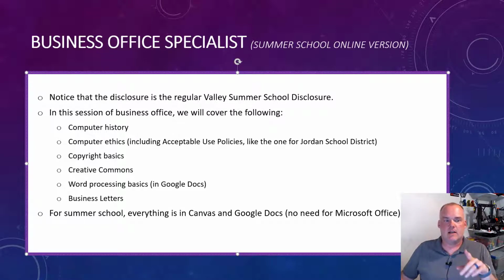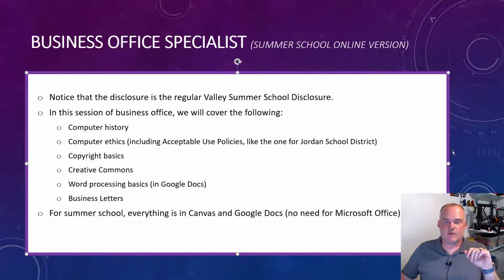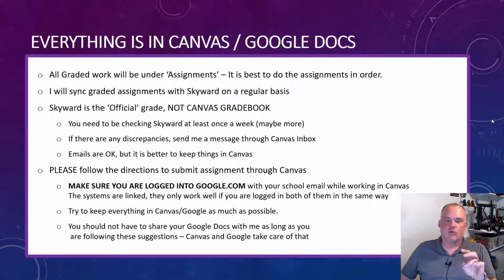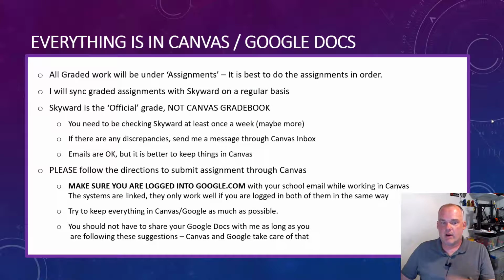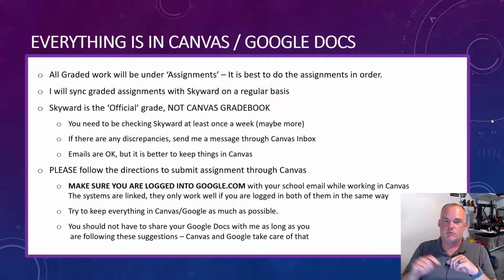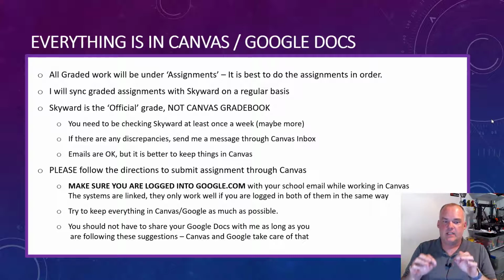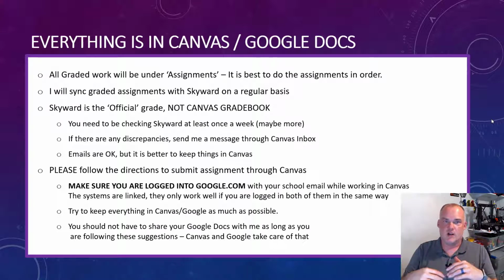Summer School Intro Session 1